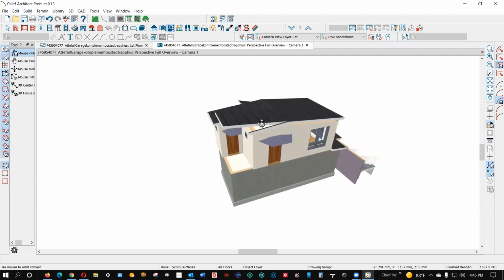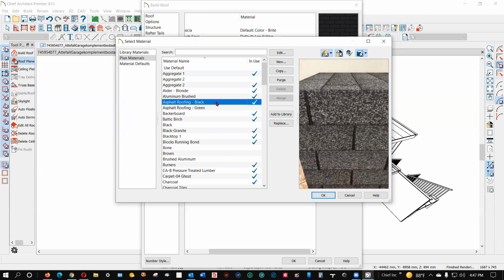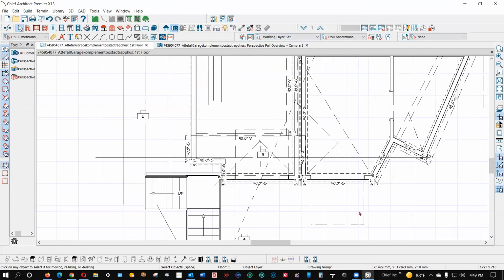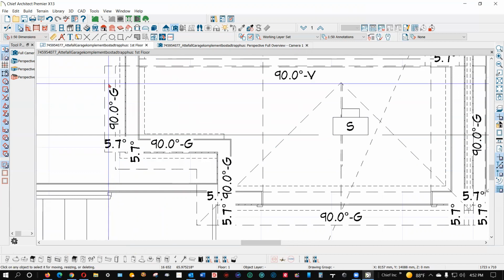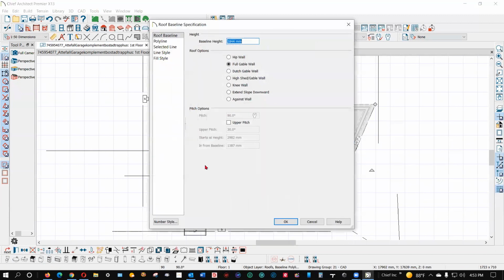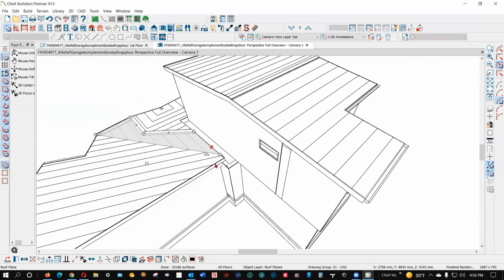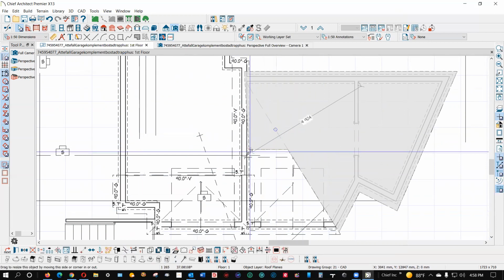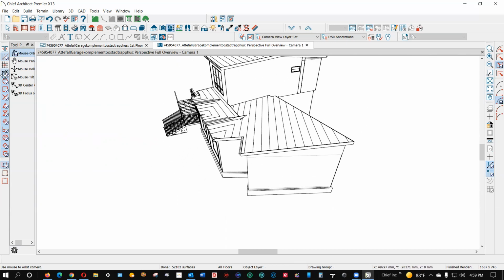HOME TALK QUESTION, ATTEMPTED HELP